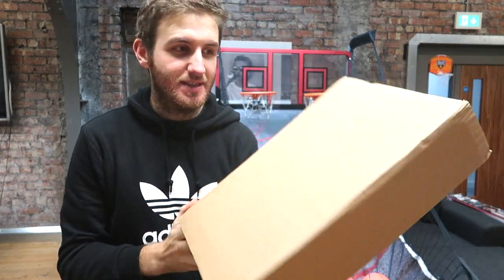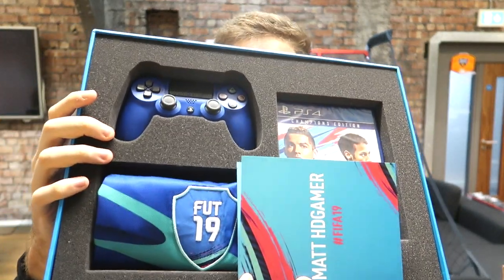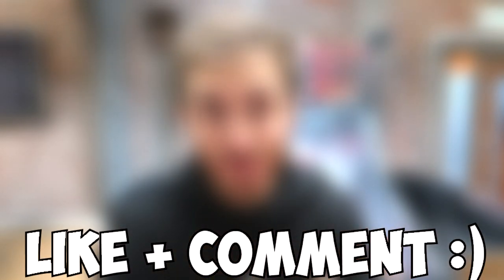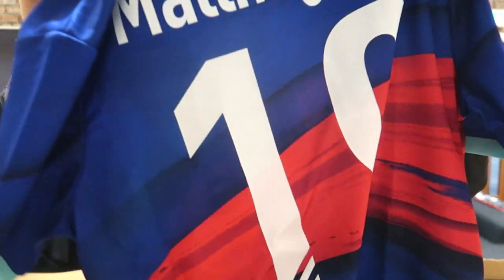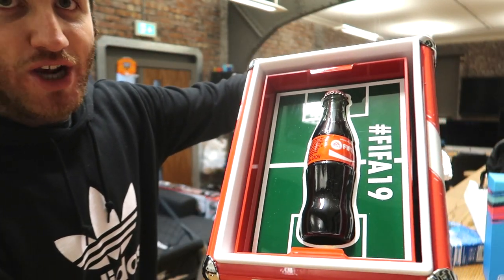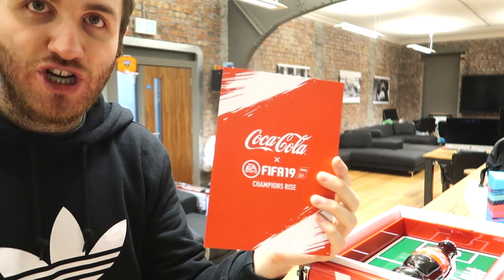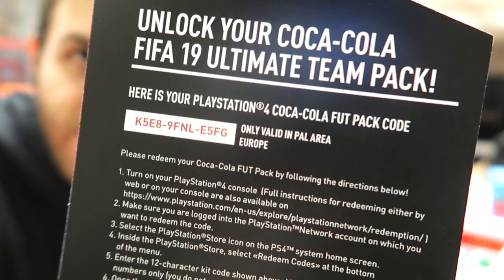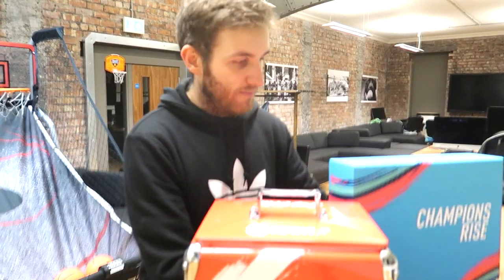EA SENT ME A PACK!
EA SENT ME A PACK... REAL LIFE MYSTERY PACK!
EA SPORTS SENT ME A REAL LIFE PACK TO OPEN...
CAN WE HIT 7,955 LIKES? WHAT'S IN THE PACK?